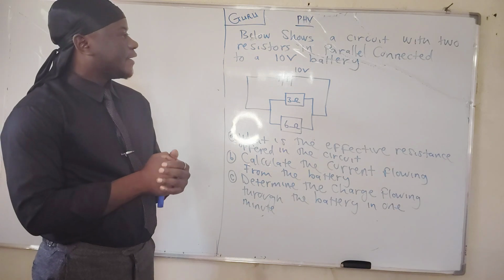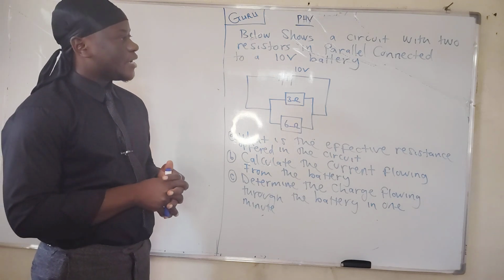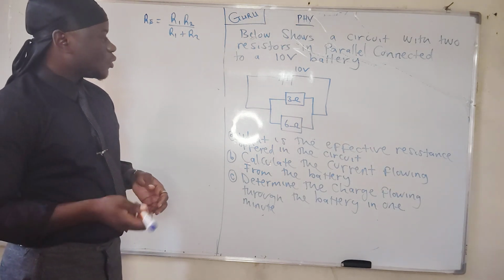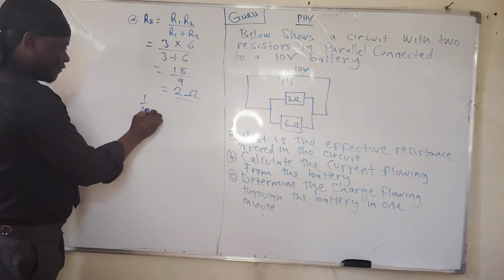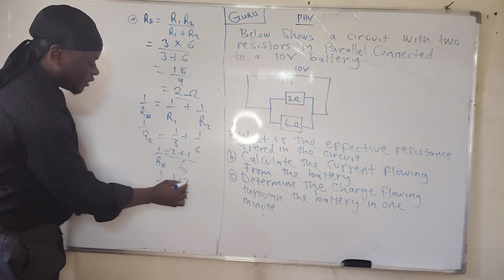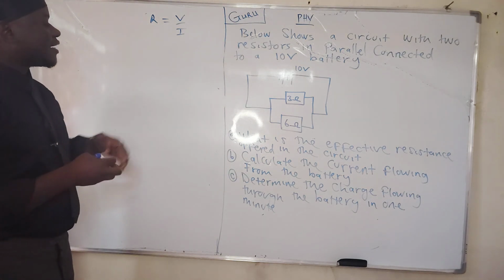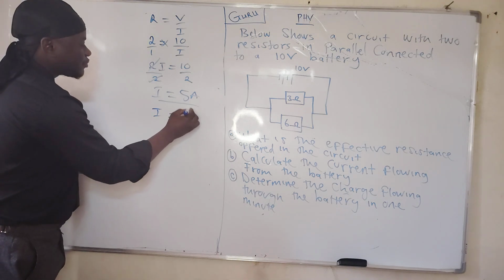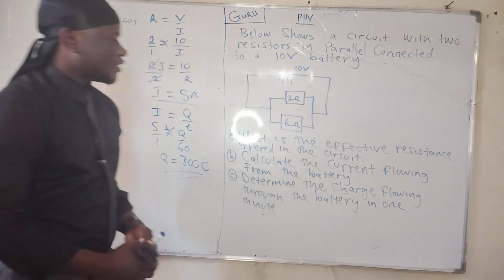6 July 2025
electricity. parallel circuit